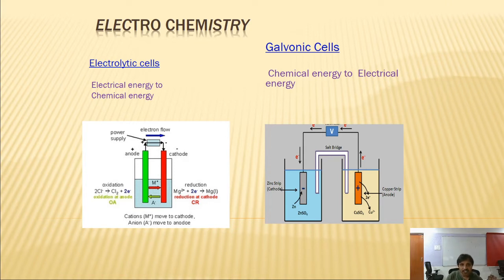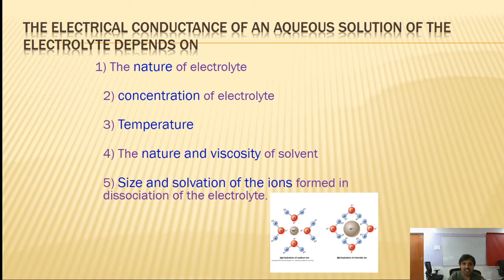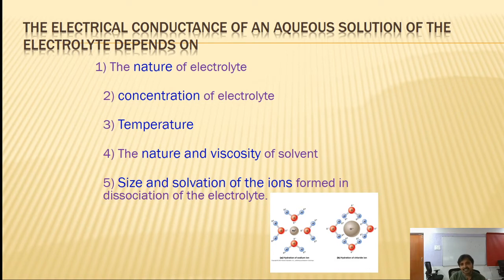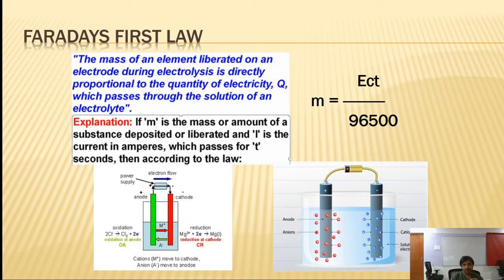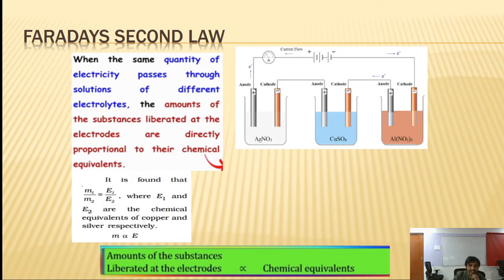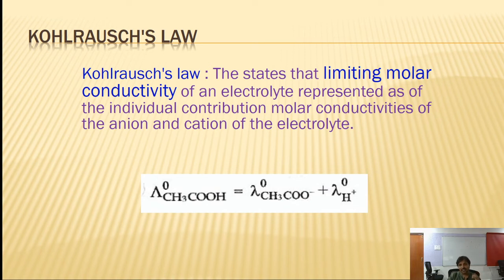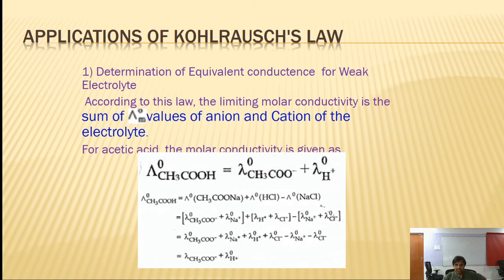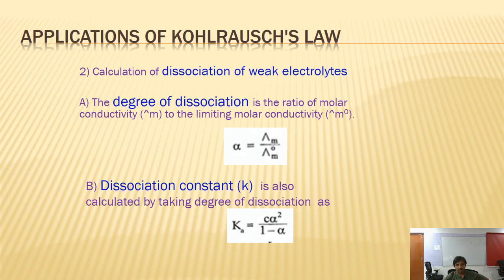Intermediate Chemistry 2nd Year - Electro Chemistry (Part-1)